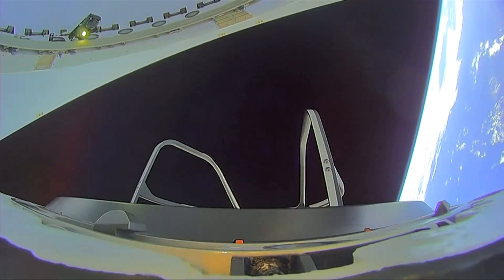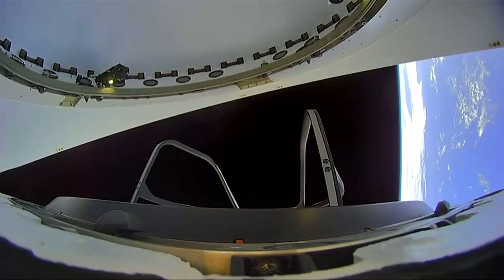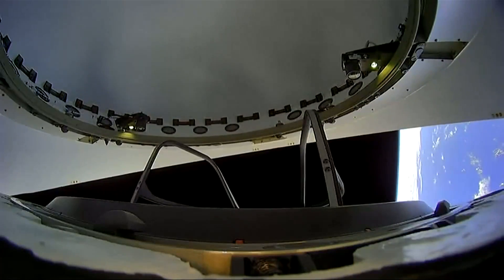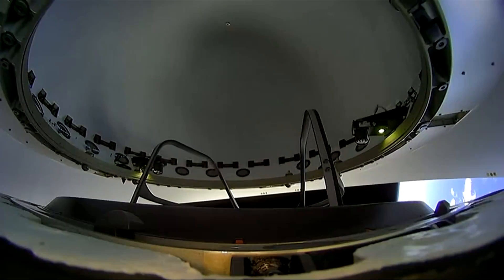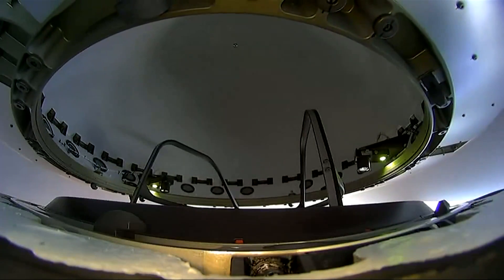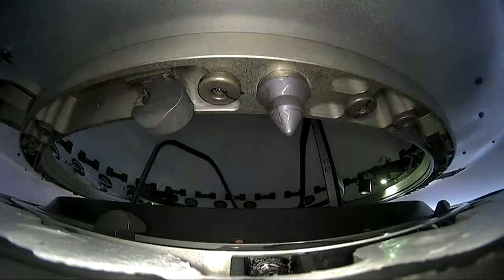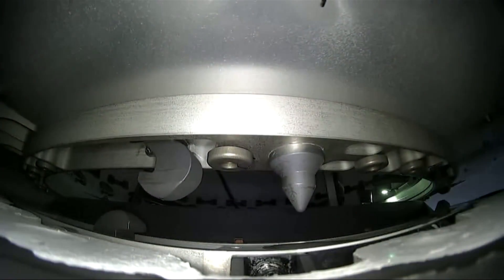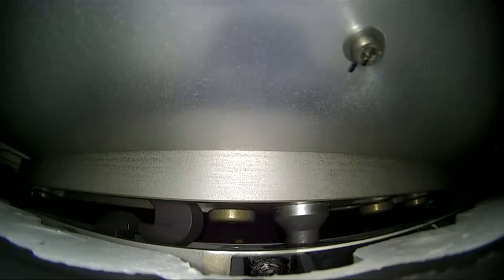Dragon’s deorbit burn is complete and its nosecone is closed Splashdown